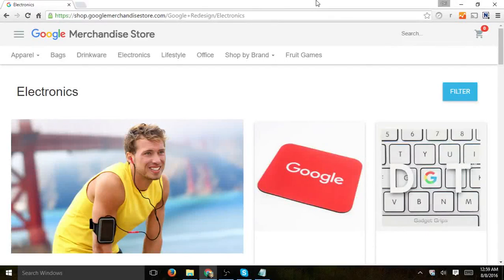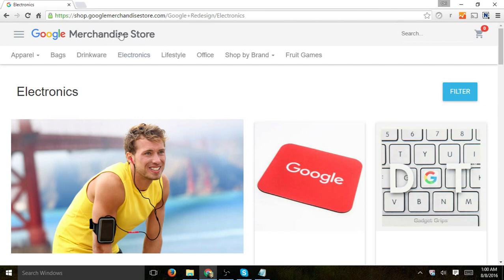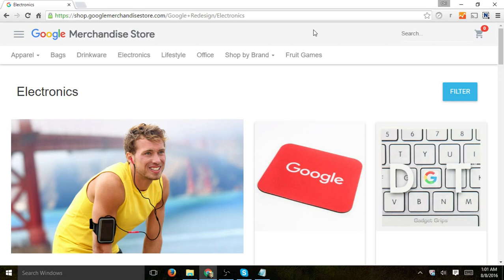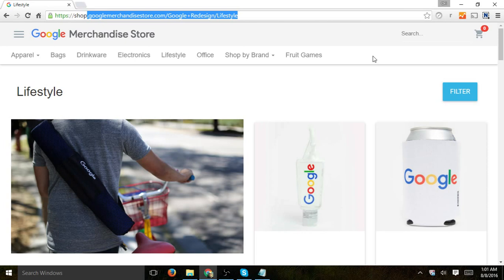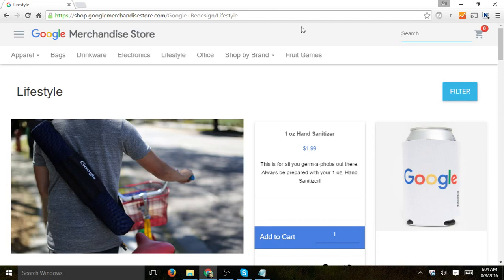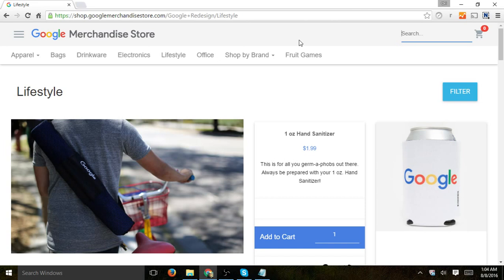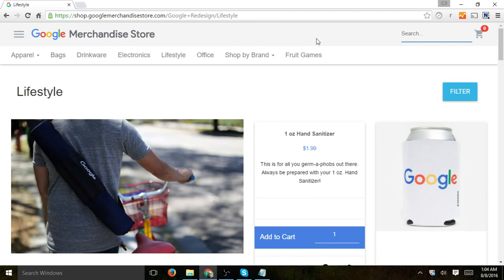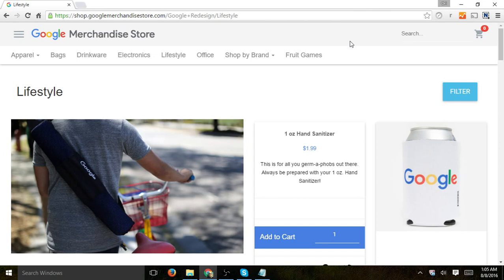What is Web Monitoring?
This video explains in simple terms web monitoring and the various types of monitoring.

This video discusses active monitoring, real user monitoring, server monitoring, api monitoring & transaction monitoring